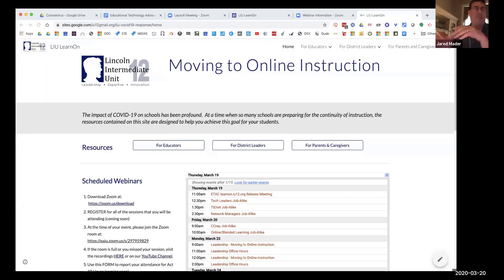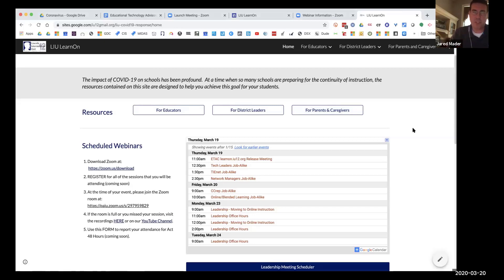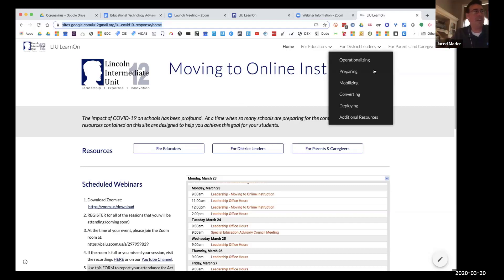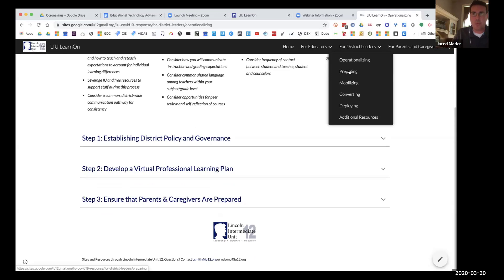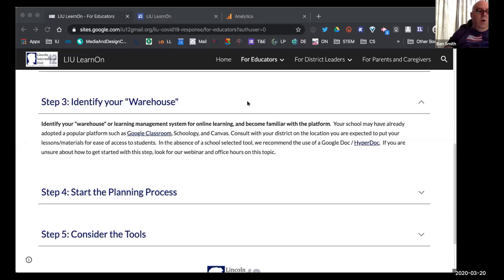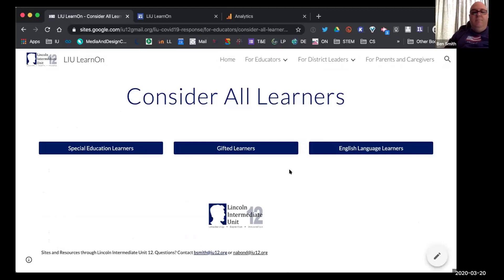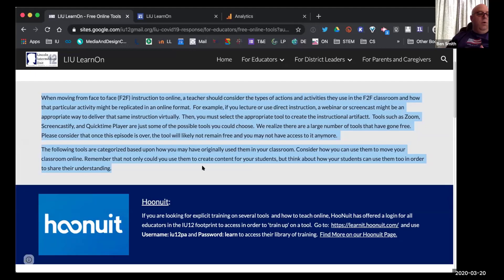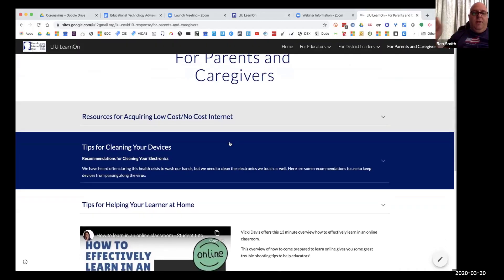LearnOn Website Overview for Leadership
This video takes leaders on a tour through the new LearnOn The site is to assist schools, administrators and teachers in quickly converting content to virtual during the COVID-19 pandemic.